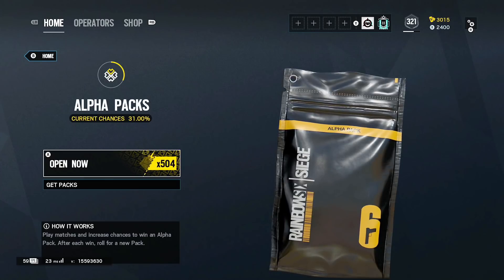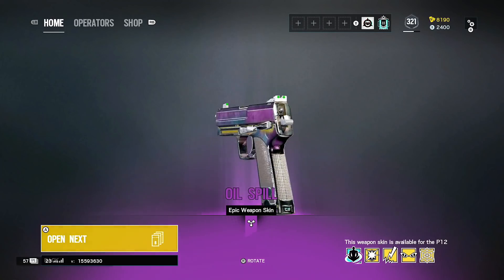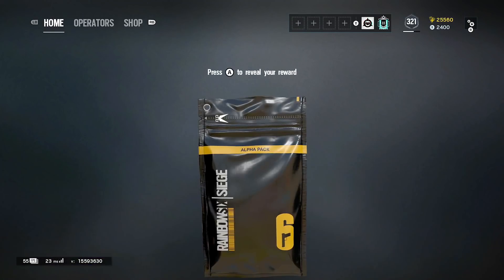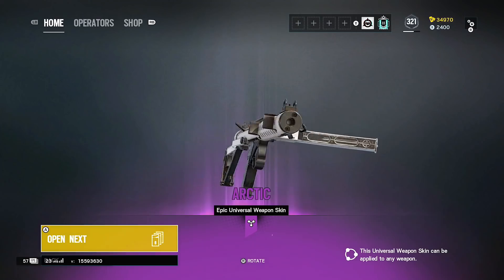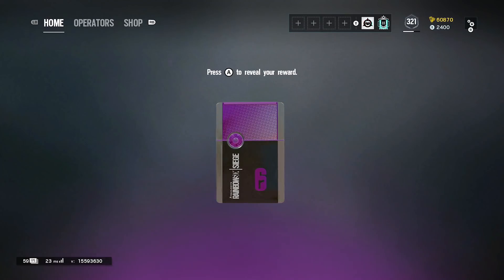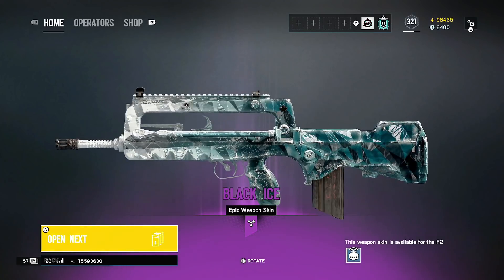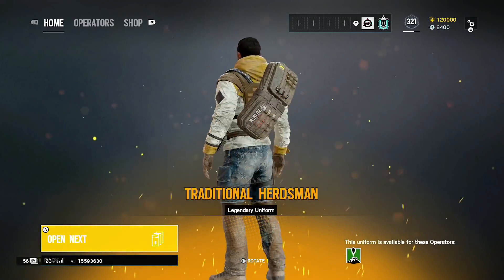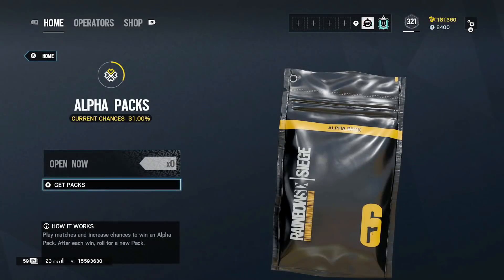OPENING x500 ALPHA PACKS BUT ONLY LEGENDARY AND EPIC PACKS!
Insane Pack Opening with 500 of alpha packs and not showing any commons. Enjoy just Legendary, and epic alpha packs. Let's hope we can get some black ice and chance win some r6 credits!

➤Settings:
Vertical: 25
Horizontal: 75
ADS: 1x - 20
          1.5x - 29
          2x - 30
          2.5x - 30
          3x - 31
          4x - 32
          5x - 33
          12x - 50